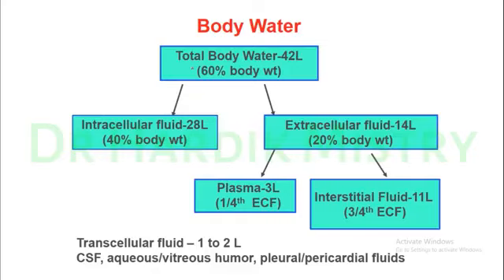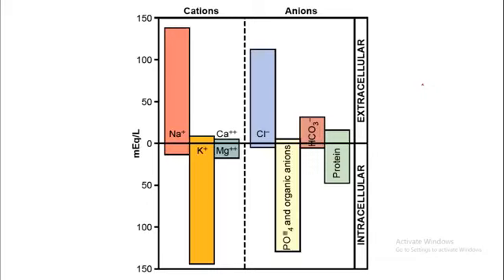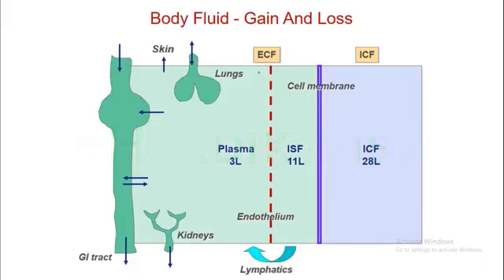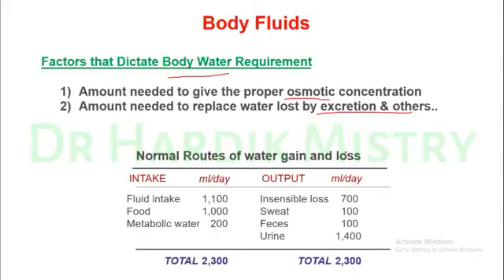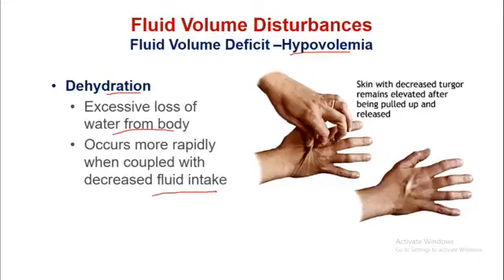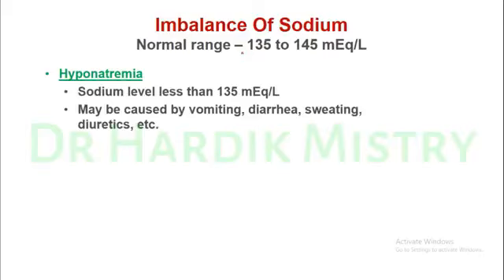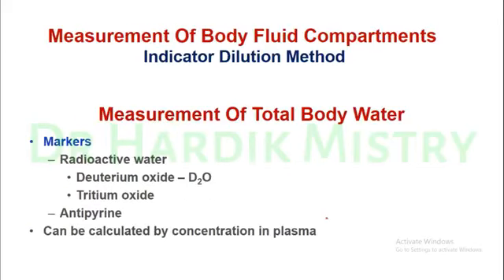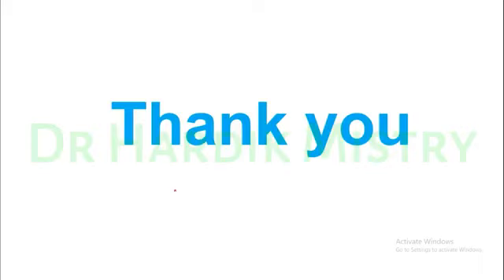body fluid compartment